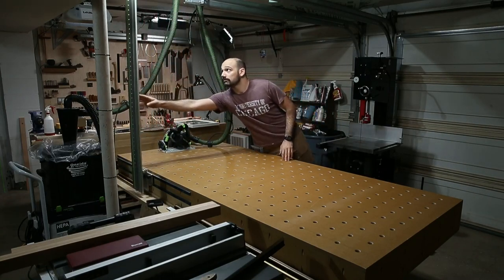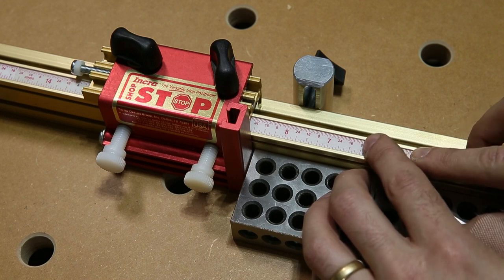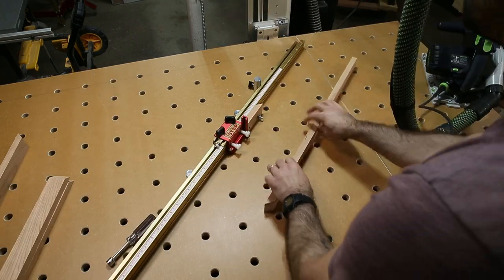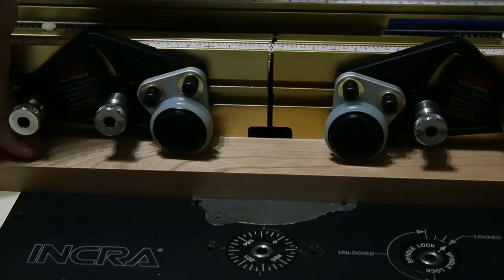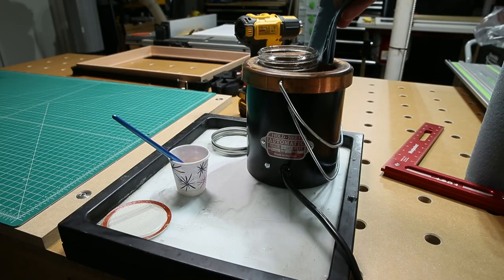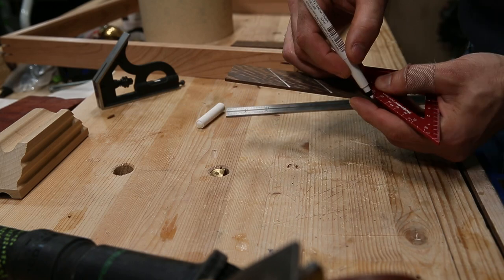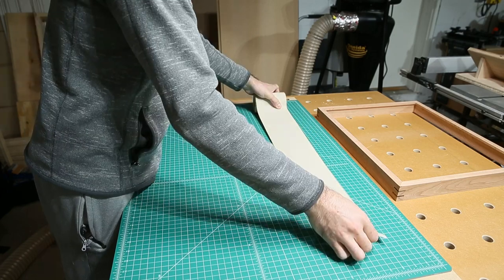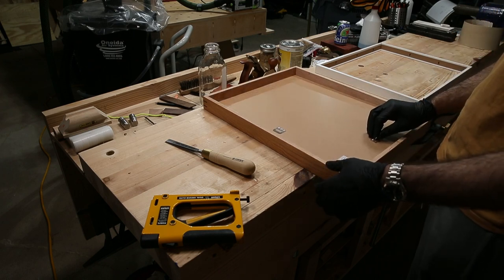Making a picture frame on my homemade cutting table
I made this giant MFT-style tracksaw cutting table using the Parf guide system. With my tracksaw and some Incra fences, I can finally make dead-on perfect miters without any fuss.

If you're interested in the spline-cutting table saw sled I used, check out this awesome video from King's Fine Woodworking

0:00 Introduction
0:25 First test cut
0:53 Calibrating the fence ruler
2:11 Cutting to final length
2:54 Checking miter accuracy
3:28 Routing rabbits
4:03 Checking the fit / correcting mistake
5:00 Gluing the miters
5:24 Cutting slots for splines
5:50 Milling stock for splines
7:06 Gluing and trimming splines
8:09 Chamfering edges
8:43 Finishing
9:23 Cute kitties